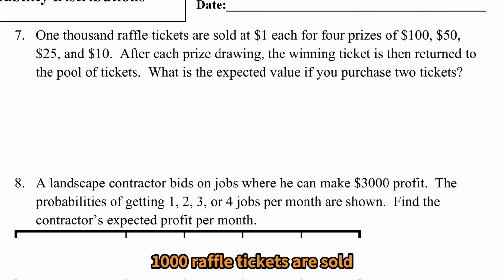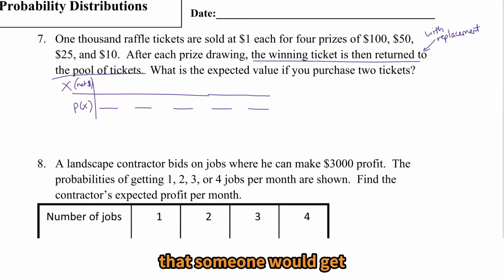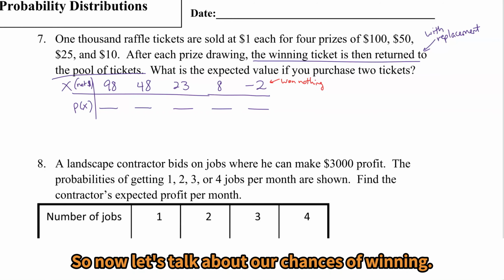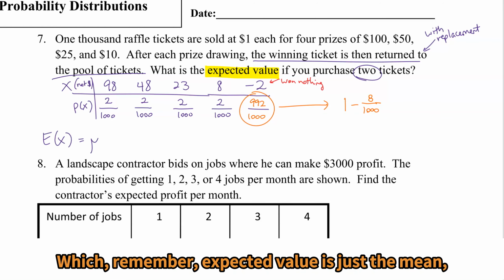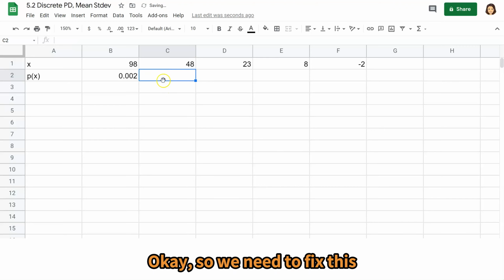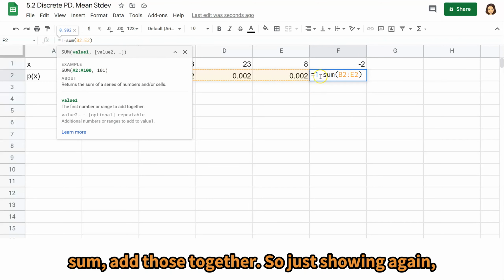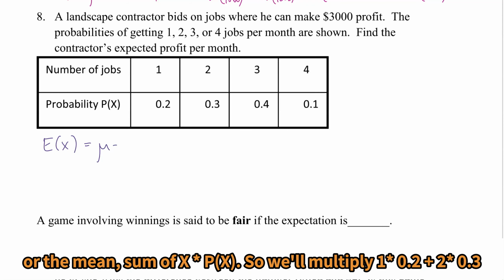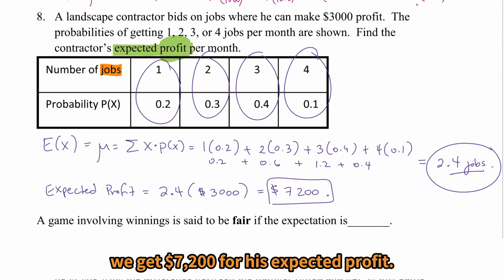5.2 Mean, StDev, Discrete Probability Distributions, Part 3